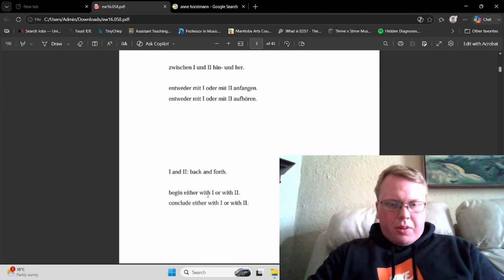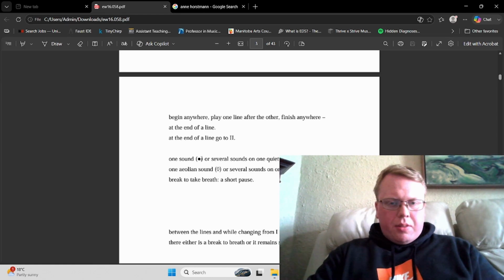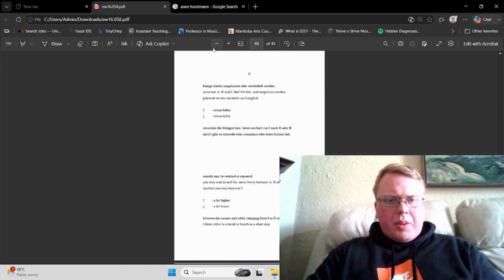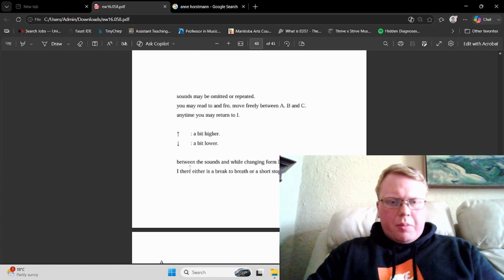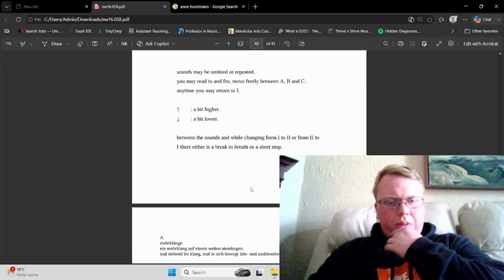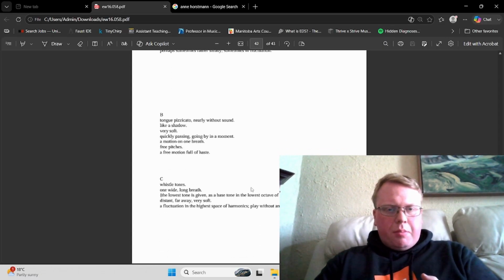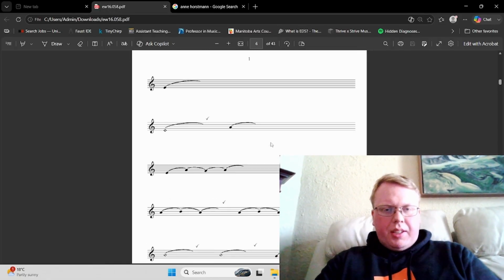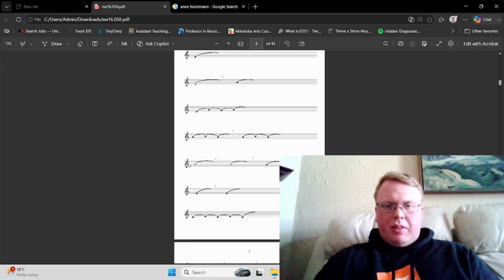Ep465 Flute Houben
calme, silence, solitude (2005)
Listening to this
0:00 introduction
0:34 performance notes
3:21 score
5:13 post-listen